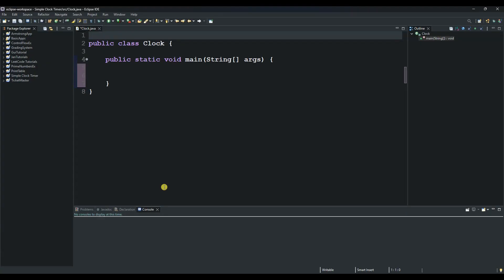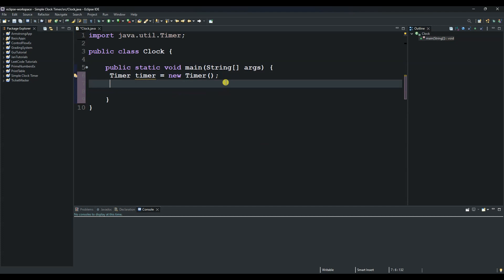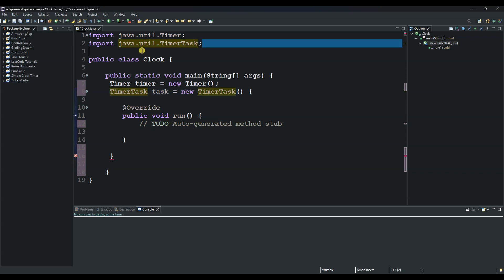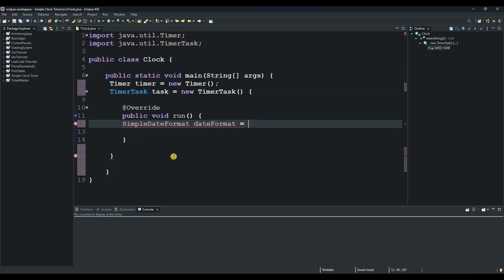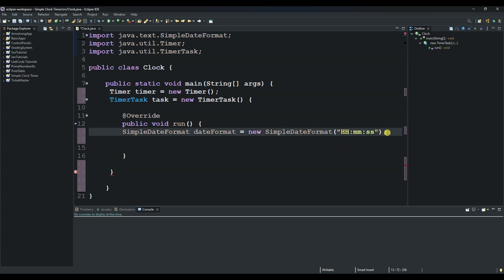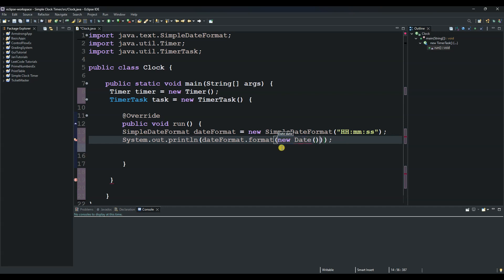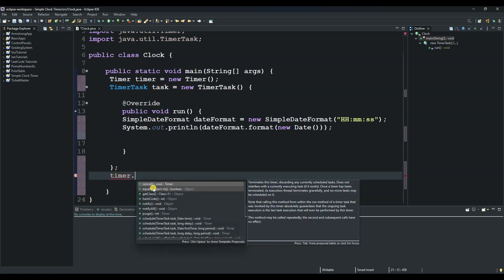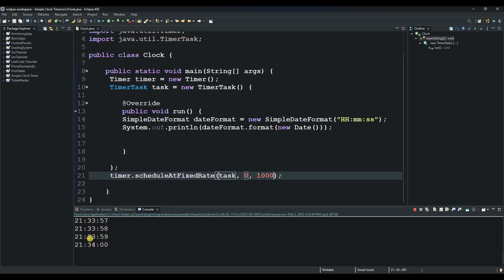How to create a Simple Clock in Java